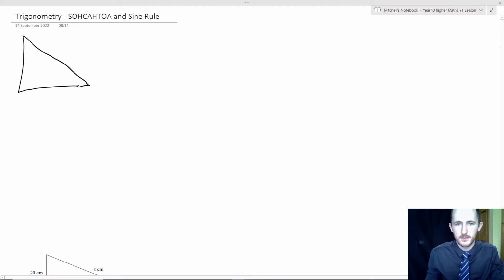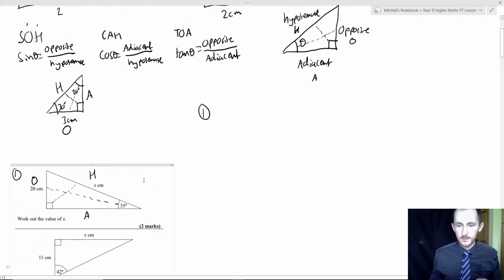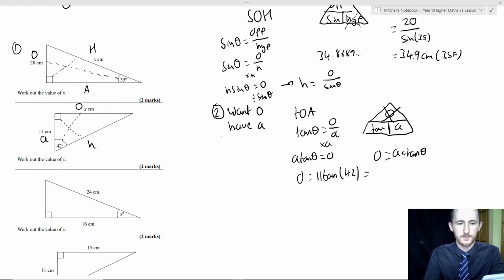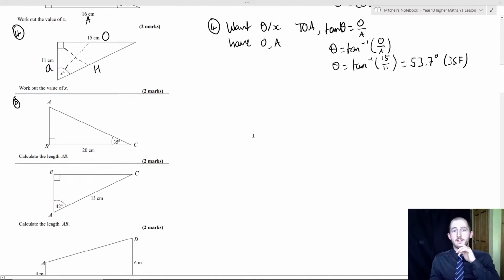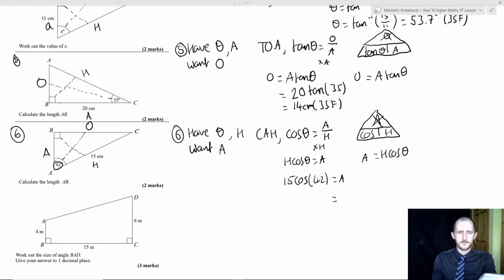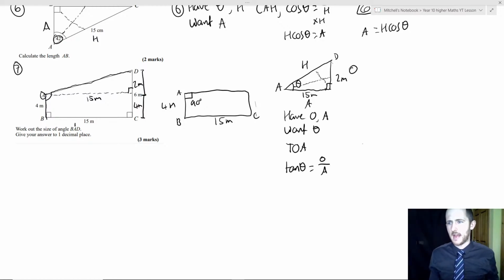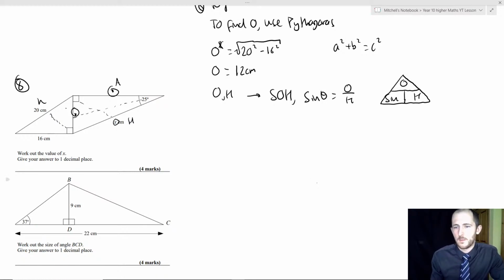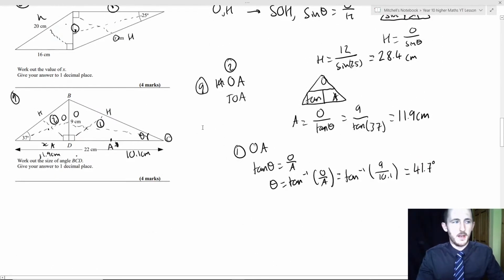GCSE Maths Free Tuition Lesson - Trigonometry SOHCAHTOA